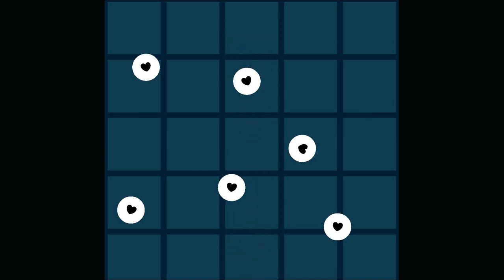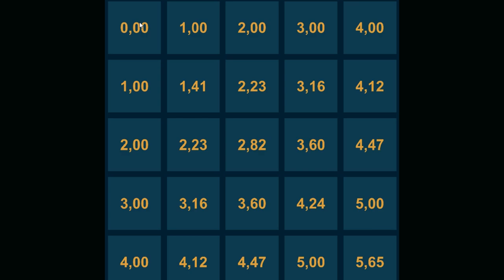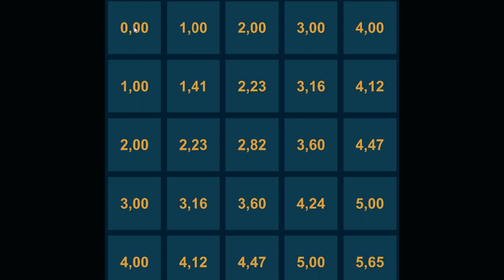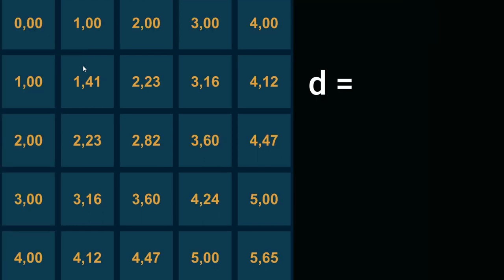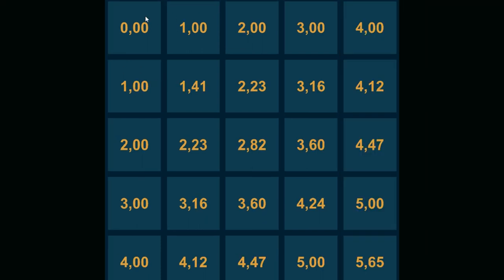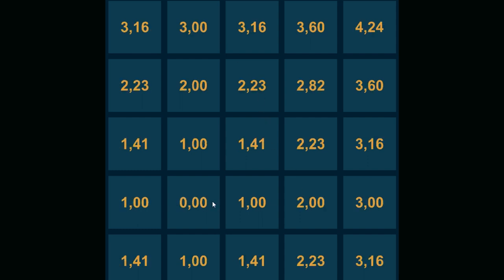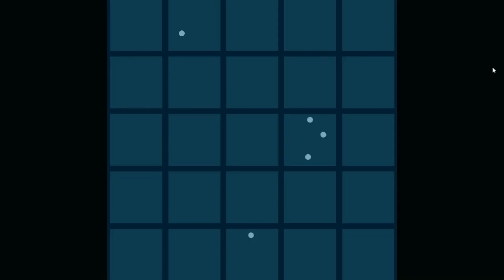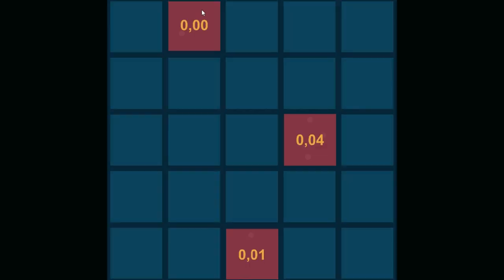10000 REAL TIME PARTICLES SIMULATION GRAVITY - Unity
This is how I get 10000 particles on screen at the same time.
If you any suggestions for further videos, write them in the comment section, I will read them.

Chapter:
0:00 Intro
0:12 General Idea
2:50 Sponsor Time
3:04 How particles behave
5:03 1000 Particles
6:36 2000 Particles
7:50 10000 Particles

(It's under the name "Particles/LotOfParticles")